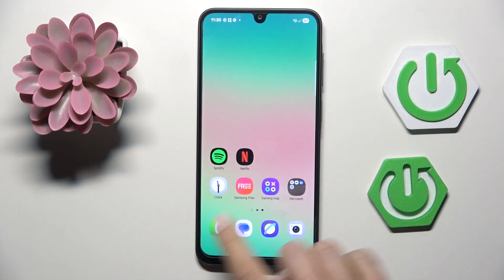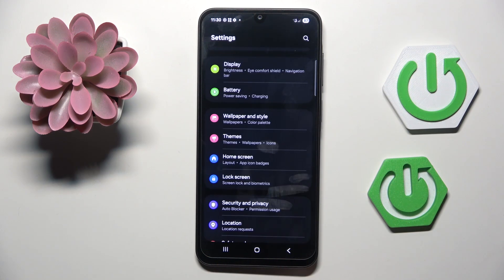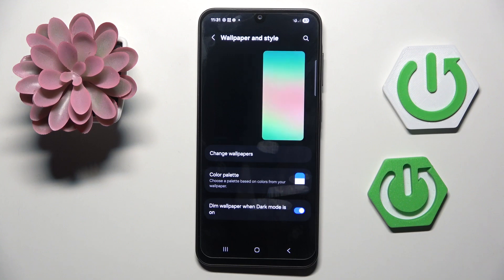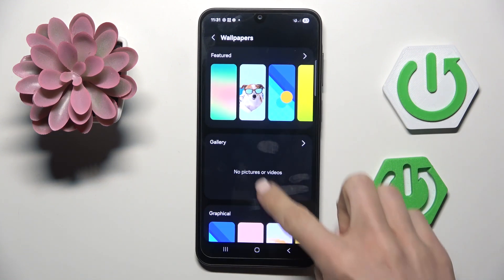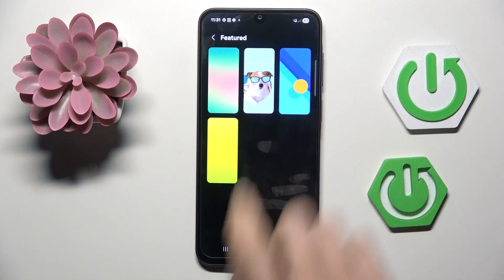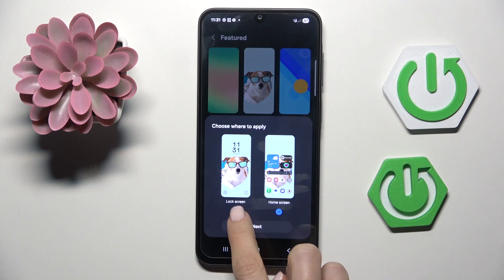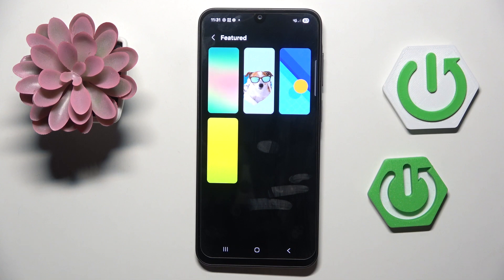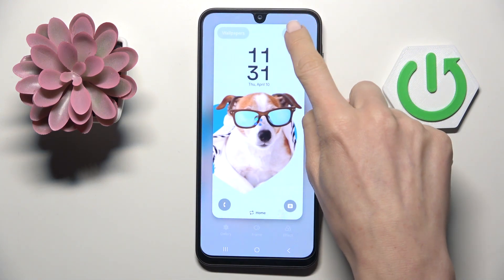How to Change Wallpaper on SAMSUNG Galaxy A26 5G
Changing the wallpaper on your SAMSUNG Galaxy A26 5G allows you to personalize your device and make it feel uniquely yours. Whether you prefer a serene nature scene, a favorite photo, or a bold graphic design, setting a new wallpaper can refresh the look of your home and lock screens. This quick and easy process will have your device looking stylish in no time.

How to update the wallpaper on SAMSUNG Galaxy A26 5G?
How to set a new wallpaper on SAMSUNG Galaxy A26 5G?
How to change the background image on SAMSUNG Galaxy A26 5G?
How to personalize the wallpaper on SAMSUNG Galaxy A26 5G?